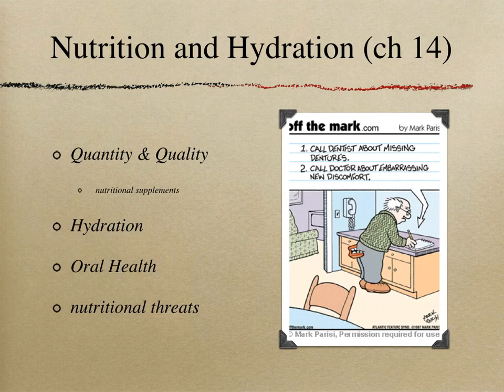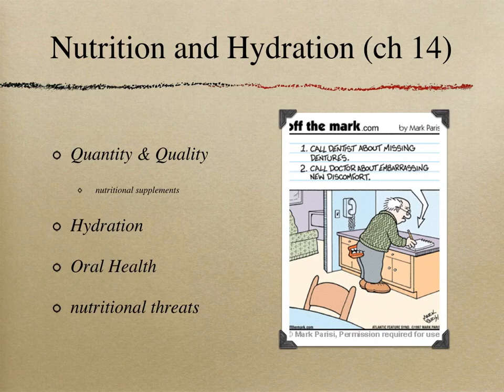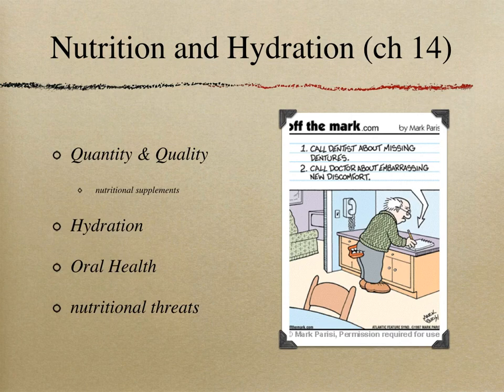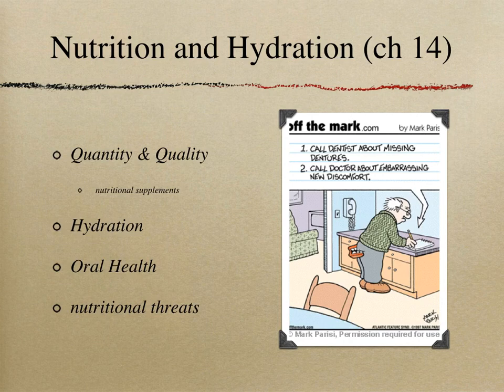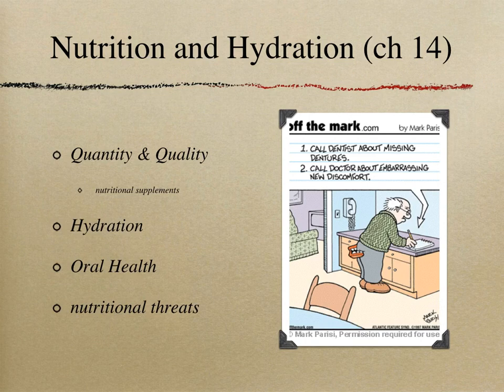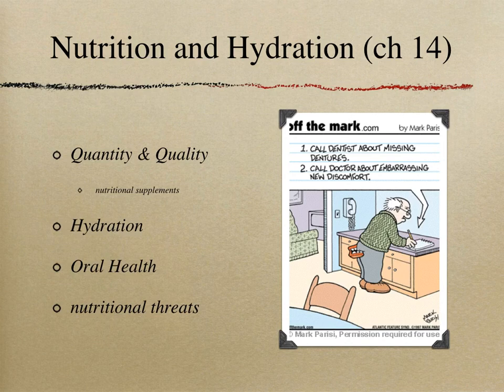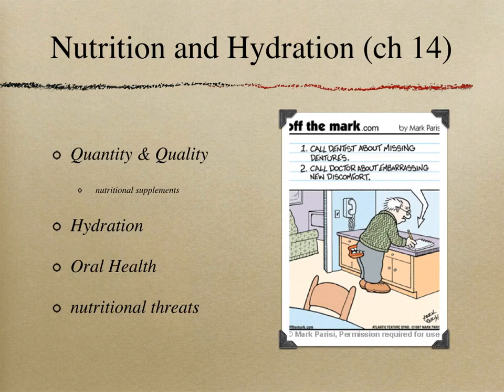recorded ELI CH 14